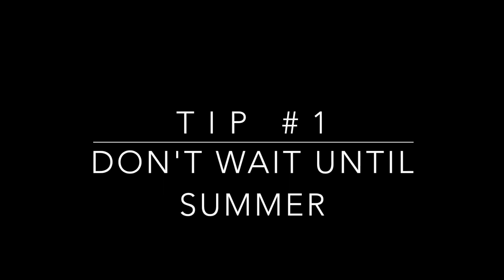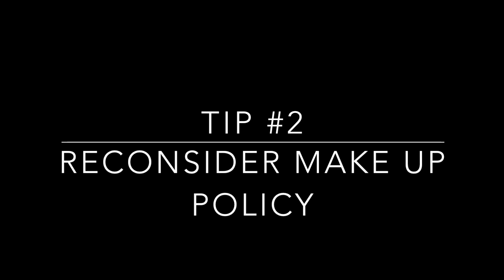Weekly Tip: Maintaining Recreational Classes Through the Summer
In this week's video, Danielle will give you 3 tips for maintaining your recreational class athlete numbers throughout the summer.

We are here to help business owners take control of their business, recruit new members and earn their freedom. We have been-there, done-that and we’re here to help others do the same.

Building a gym requires you to effectively manage a staff, create accounting and financial systems that are legal and practical, branding and marketing your business and maintaining your customer base through continued growth and consistency.

For more information on the Next Generation Academy or our annual conferences,

Next Generation Gym Owners
240 NW 13 Hwy
Warrensburg, MO 64093